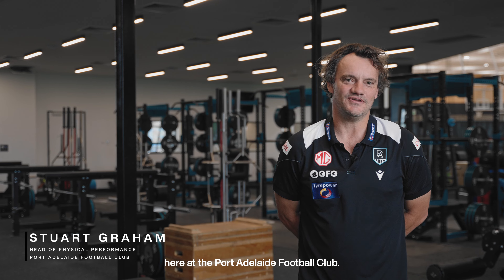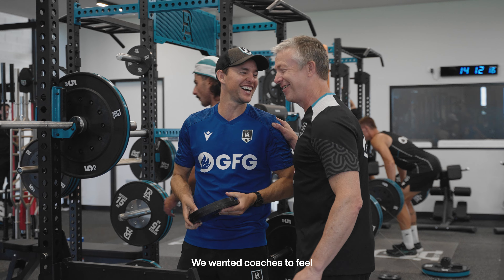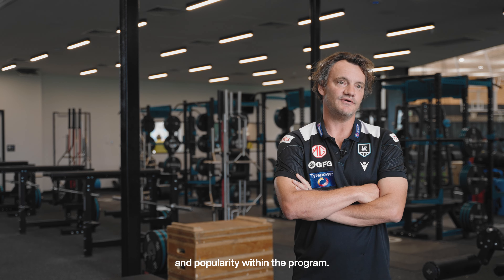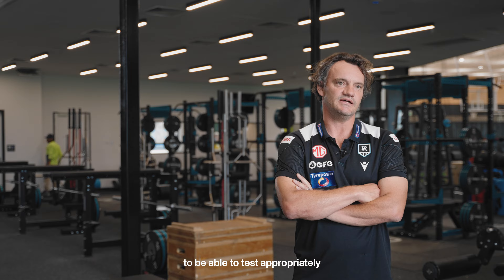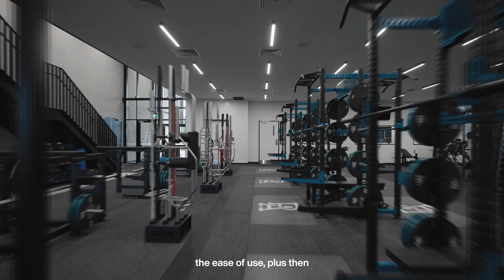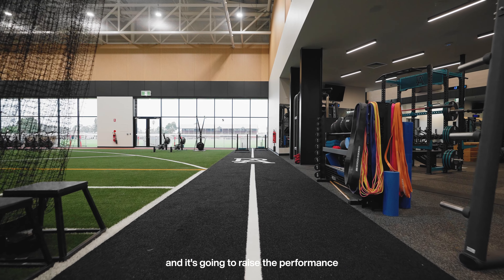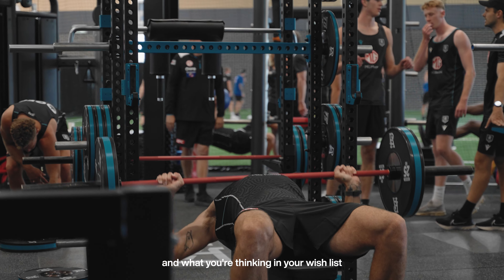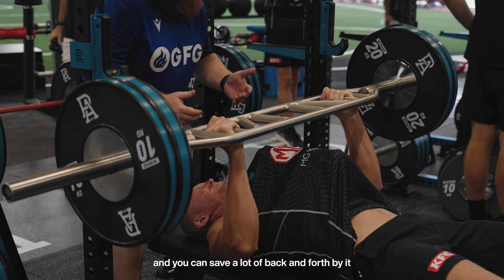Behind the Fit-out: Port Adelaide FC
Port Adelaide FC, an esteemed name in Australian football, sought to elevate its training facilities to world-class standards. With a commitment to excellence and performance, the club envisioned a cutting-edge gym environment tailored to the specific needs of its athletes. Iron Edge was privileged to undertake the task of transforming Port Adelaide FC's vision into reality by providing a comprehensive fit-out solution.

Iron Edge collaborated closely with Port Adelaide FC to understand their unique requirements and vision for the gym space. Through in-depth consultations and meticulous planning sessions, we crafted a blueprint that optimised functionality, flow, and aesthetics.

Leveraging our expertise in fitness equipment, Iron Edge curated a selection of gear tailored to meet the rigorous demands of elite athletes. This included premium offerings such as CSTM Iron Cages, React Flooring, CSTM React Turf PAFC Branded, Commercial and Cable Machines, Athletics Track, CSTM Dumbbells, and more.

Iron Edge seamlessly integrated Port Adelaide FC's branding into the gym space, creating a cohesive and immersive environment reflective of the club's identity and values.